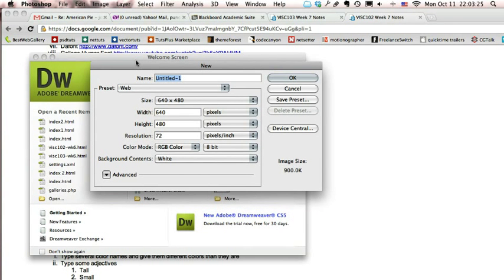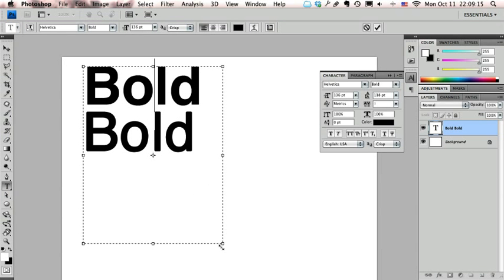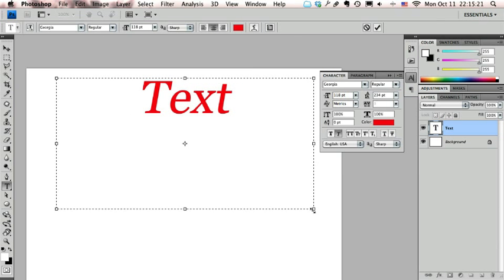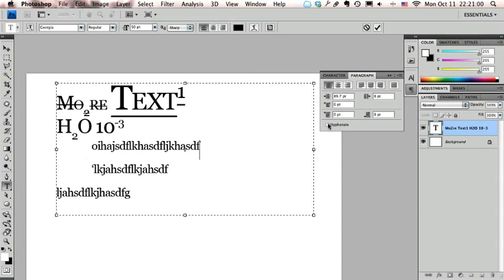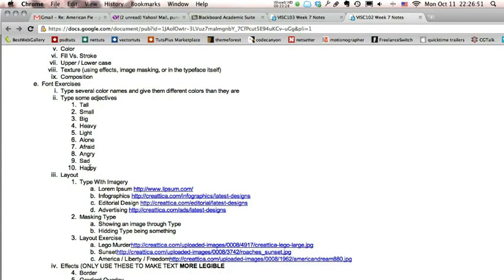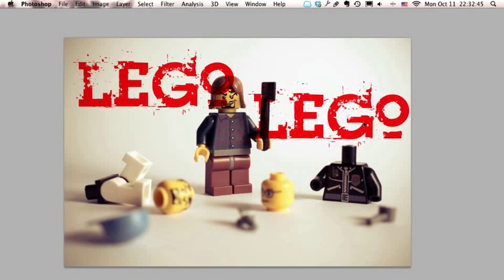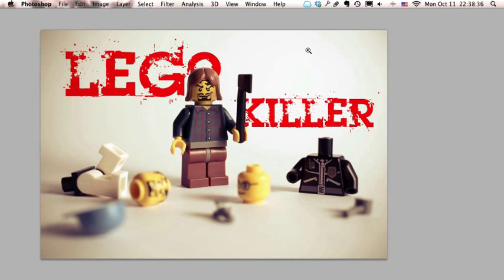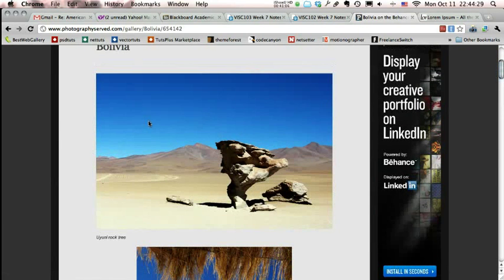Graphic Design & Typography: Disecting what makes a good layout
In this lesson, we will learn how to use Photoshop's type tools and about good layout principles when using type with an image.